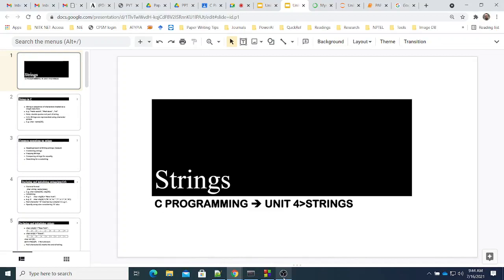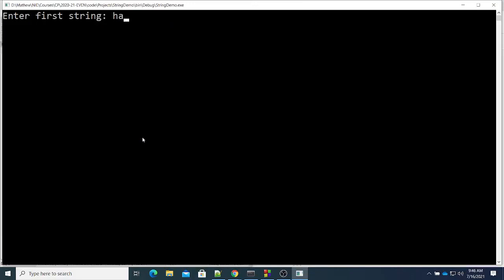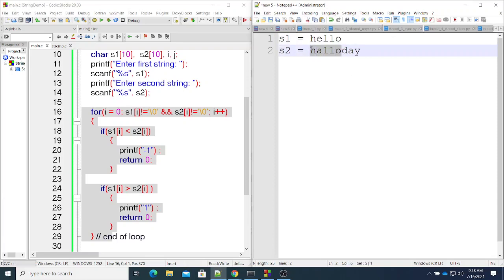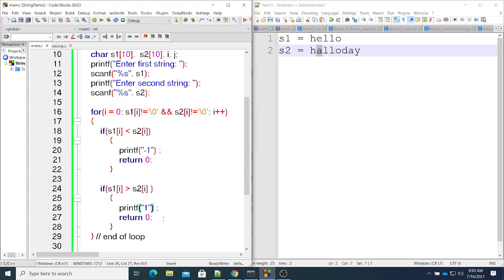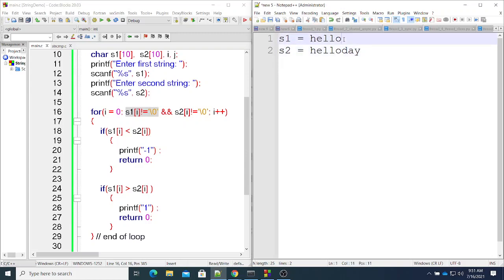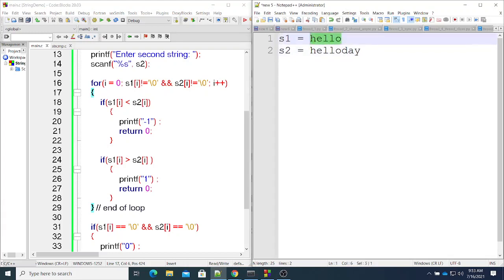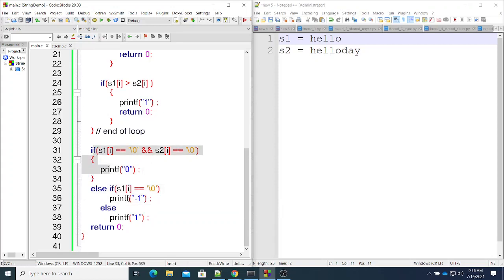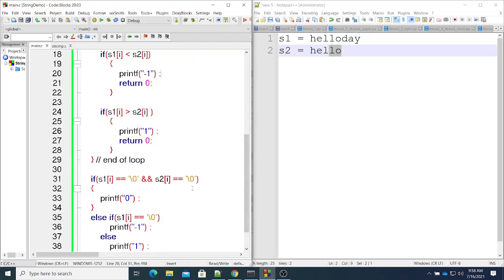Class 31 String handling without built-in functions: String compare examples